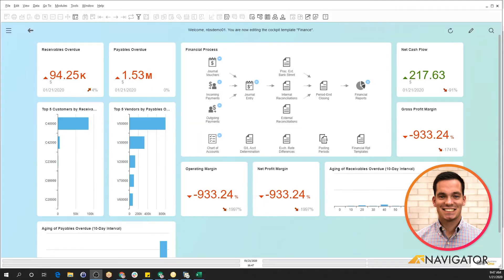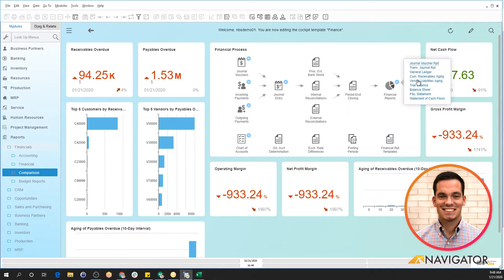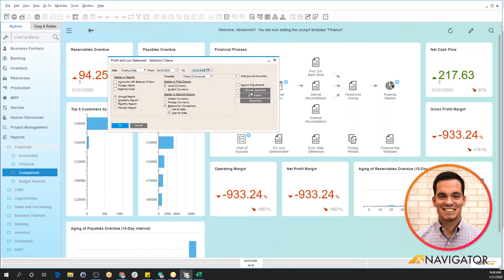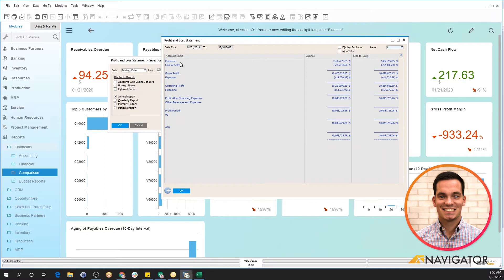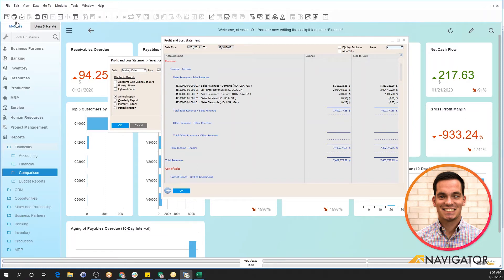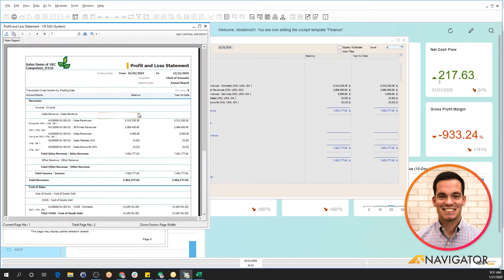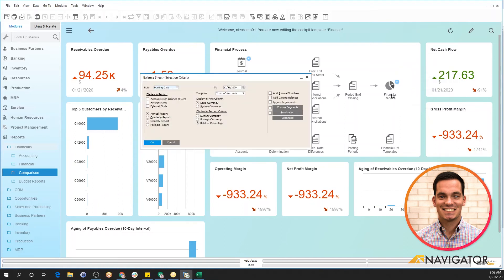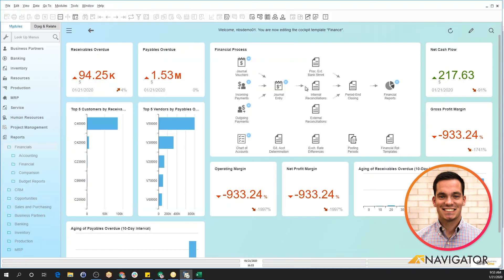An Overview of Financial Reporting Options | SAP Business One 2020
Overview of the reporting options in the Financials Module in SAP Business One.